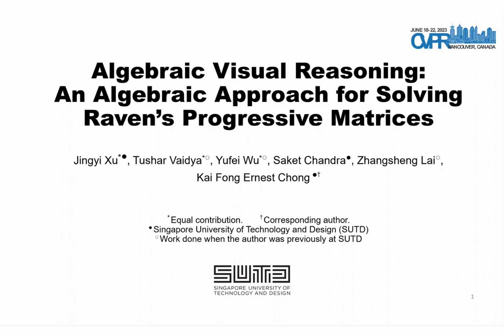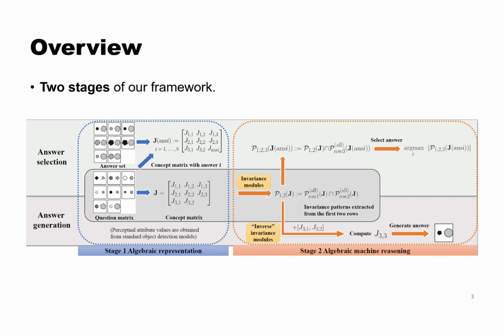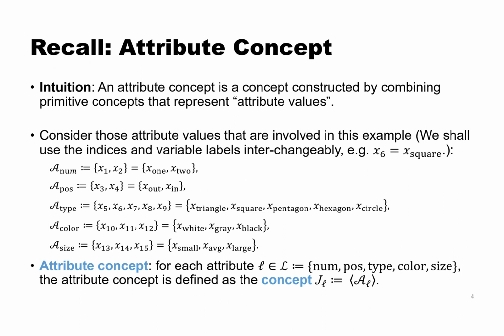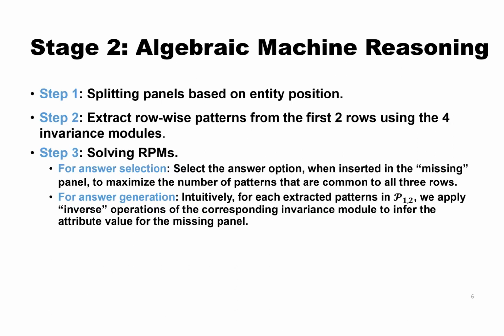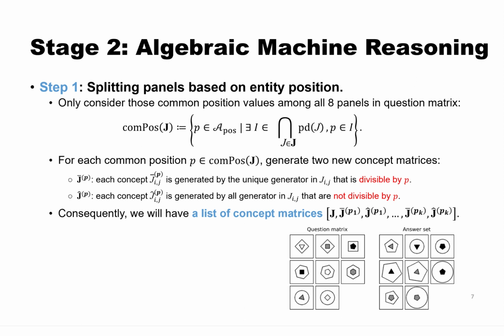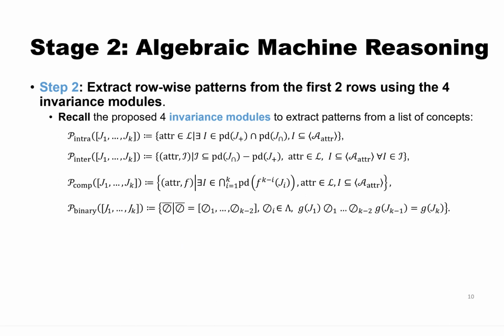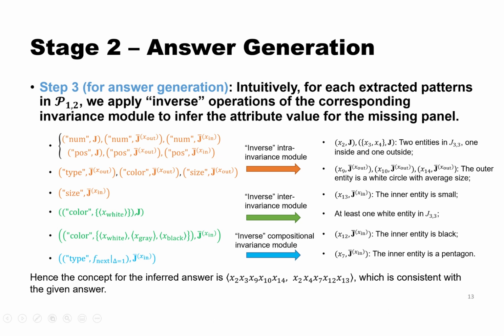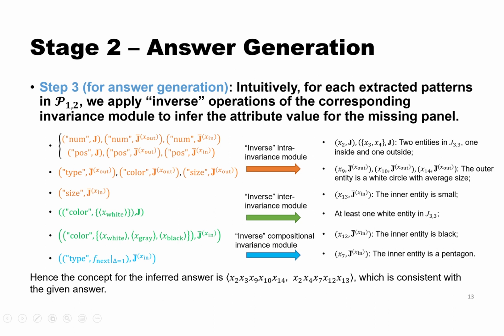Computational process of algebraic machine reasoning for solving Raven's progressive matrices (CVPR)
Algebraic machine reasoning for solving Raven's progressive matrices

This is a brief introduction to the computation process of the algebraic machine reasoning framework proposed in the paper "Abstract Visual Reasoning: An Algebraic Approach for Solving Raven's Progressive Matrices", published in the IEEE/CVF Conference on Computer Vision and Pattern Recognition (CVPR) 2023.